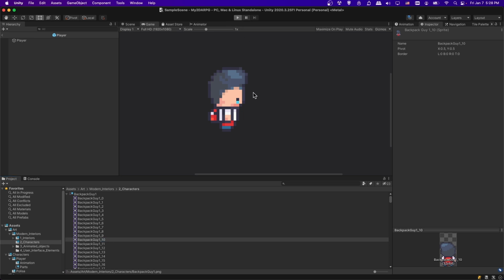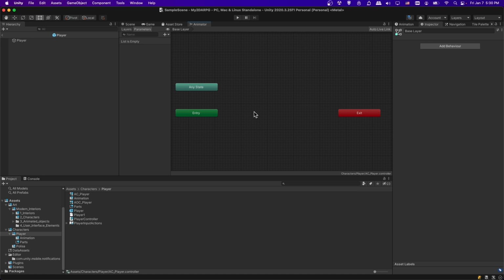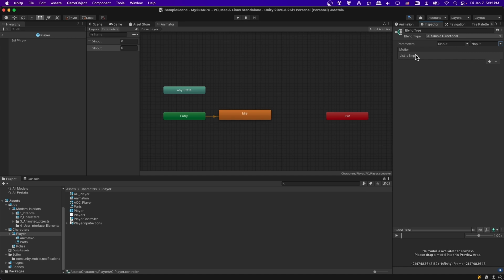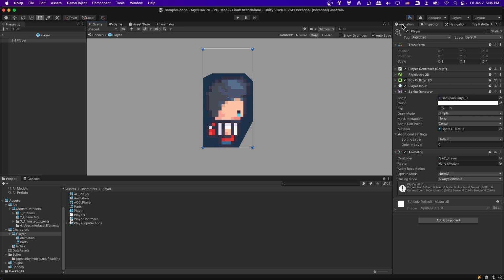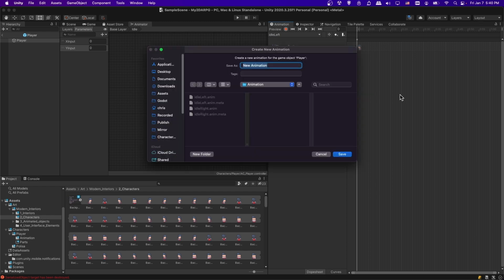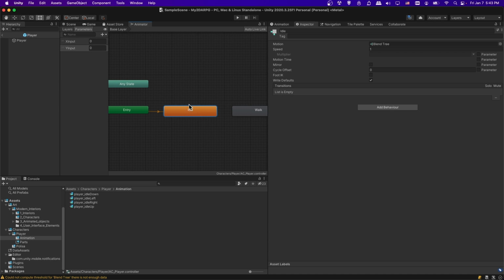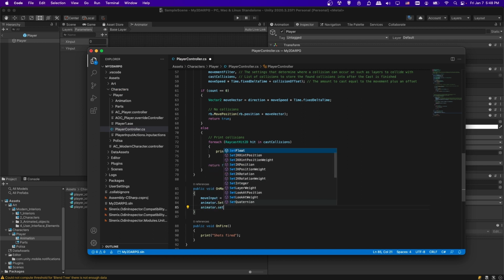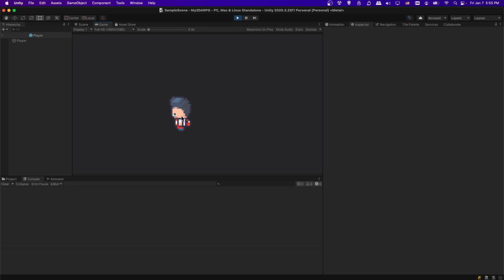How to Setup 2D Character Animations with Blend Trees in Unity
Learn how to setup animations for your 2d Unity characters. This tutorial demonstrates creating an animator controller, creating animation clips or motions, setting up a blend tree, and scripting animation parameters so your animator controller can display the right animation at the correct time.

◢◤◣◥ My Latest Unity 2D GameDev Course ◢◤◣◥
Make a 2D Platformer Character with State Machines in Unity 2020

00:00 - What to Expect
00:24 - Animator Controller
01:22 - Animation States and Blend Trees
04:55 - Animation Clips
08:09 - Scripting Animator Properties